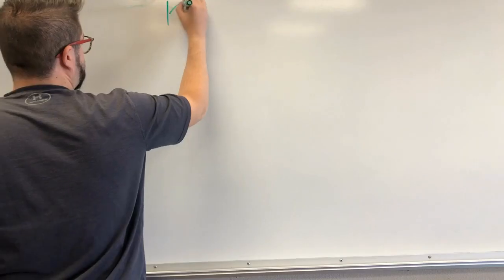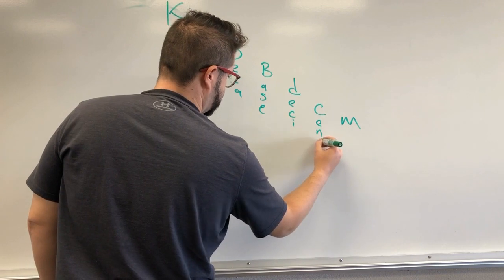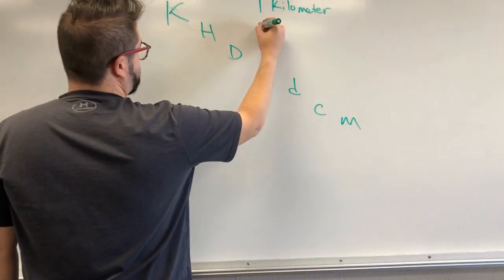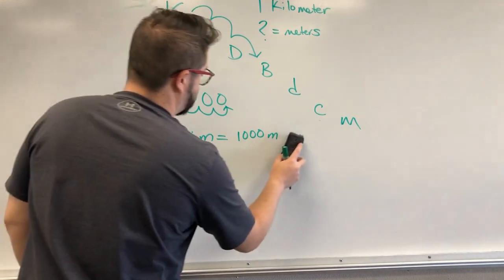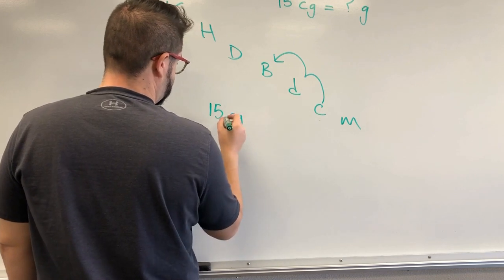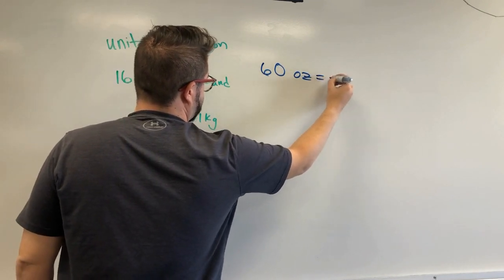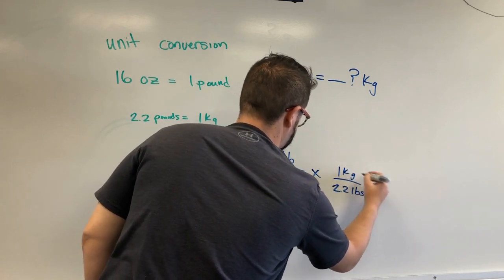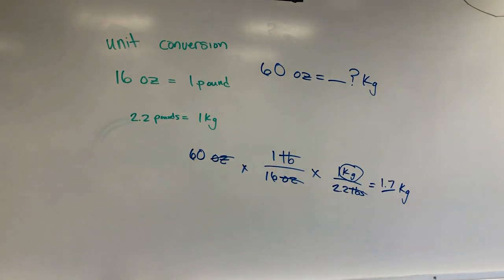Metric Units Video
Mr. Garcia goes into the basics of metric units and how to do unit conversions.